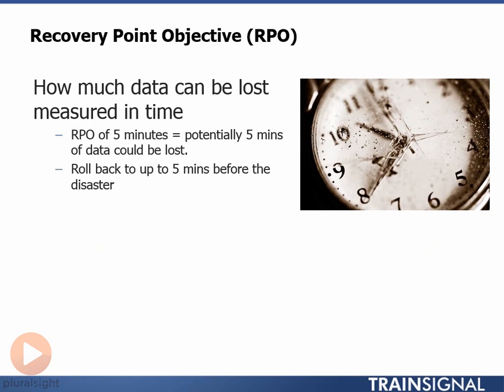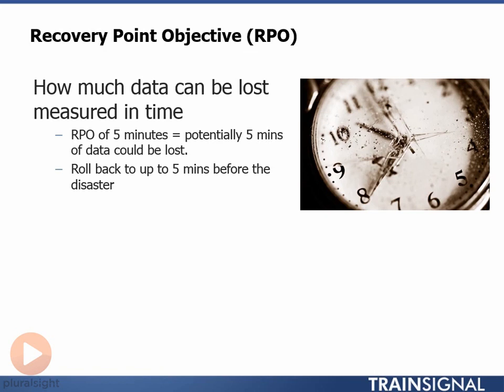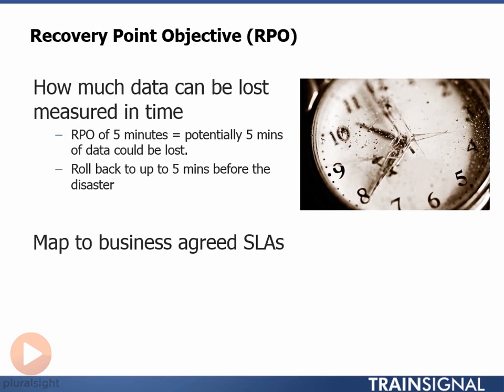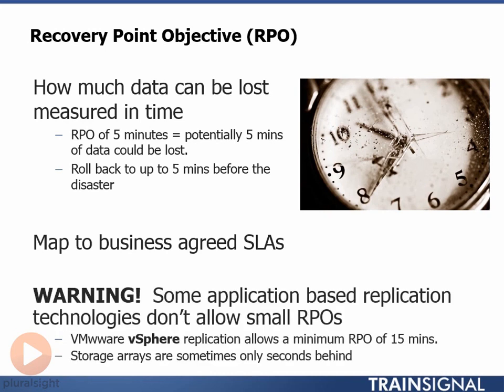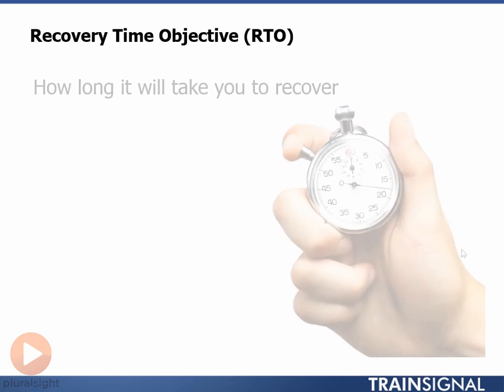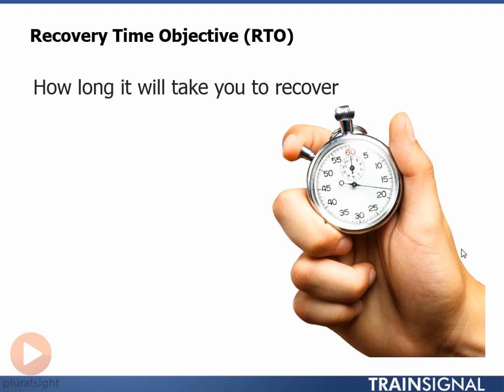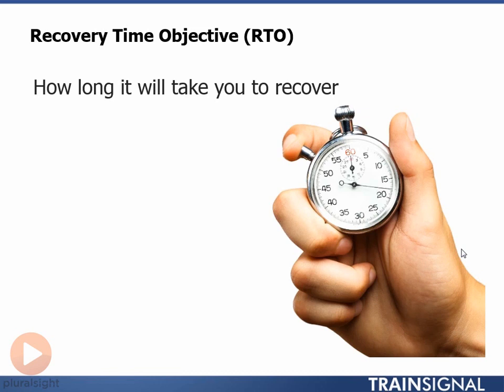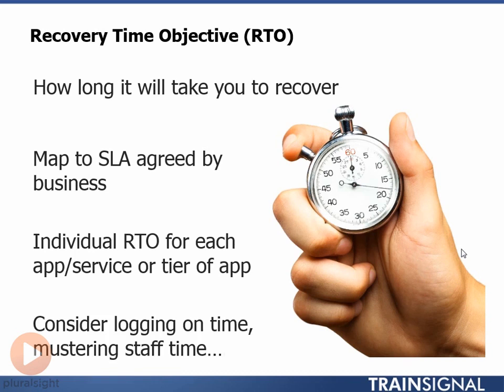405 RPO and RTO